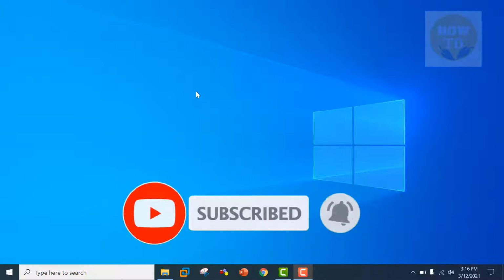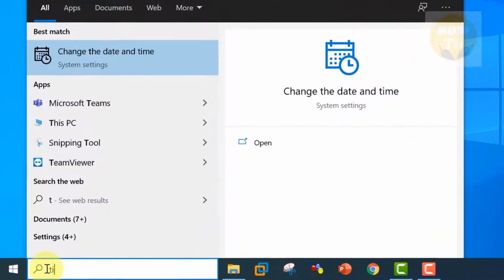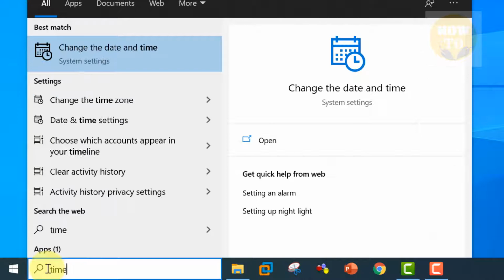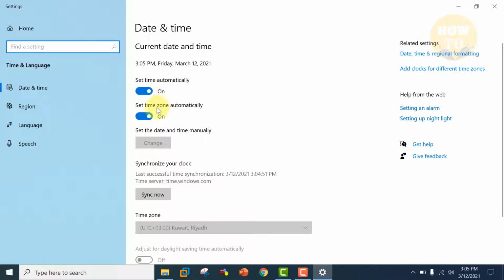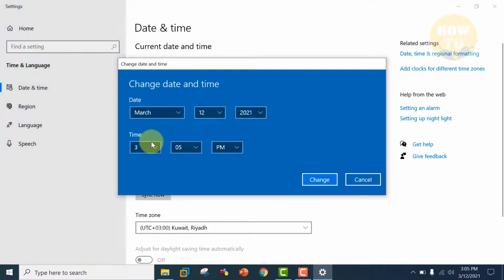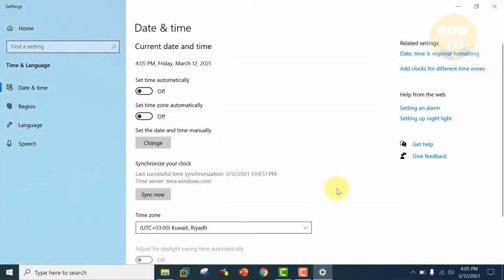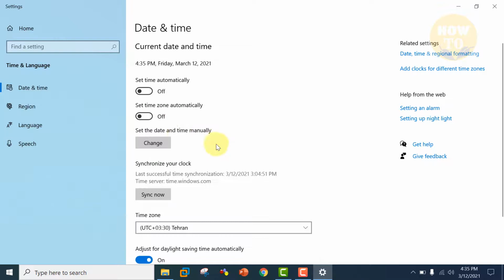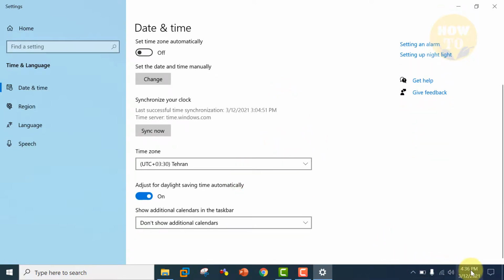How to Change Date and Time in Windows 10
While you can set the time zone manually , by using the Time zone drop-down options, you can also let Windows 10 do so automatically.